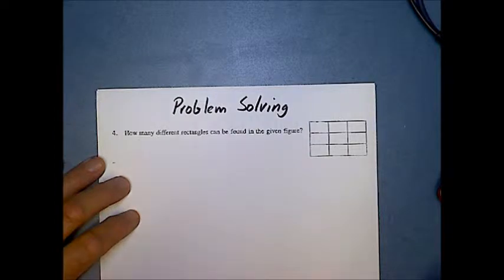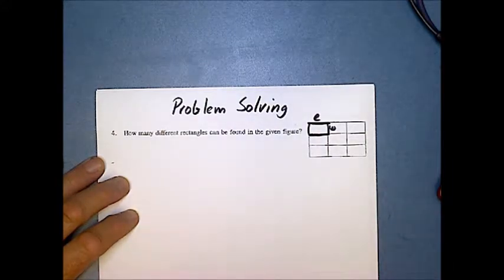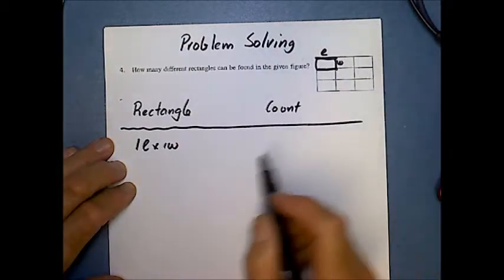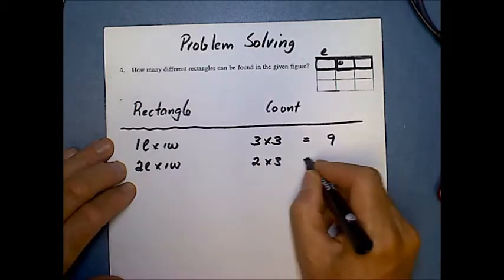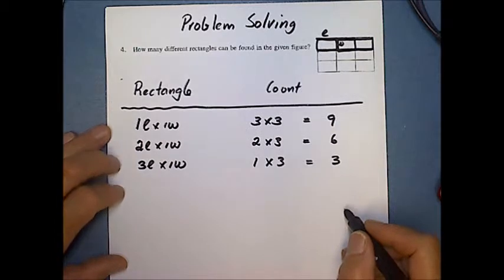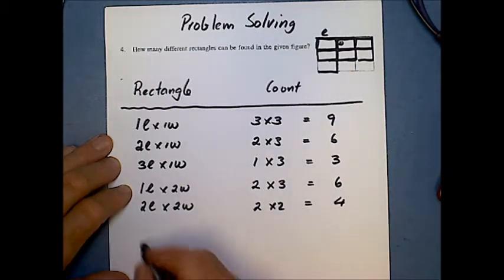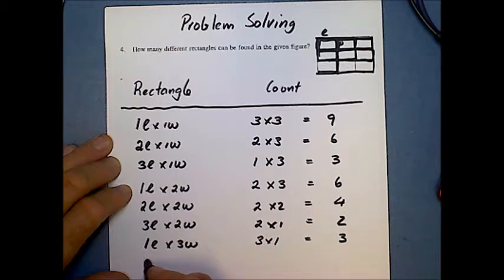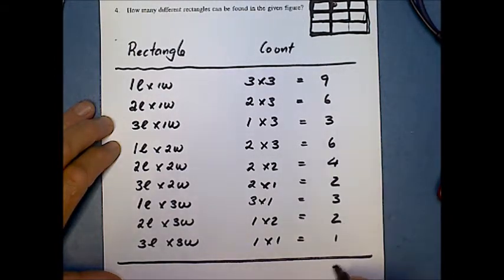Problem Solving in Maths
A video to show how tables can organise thinking and reveal patterns to solve problems